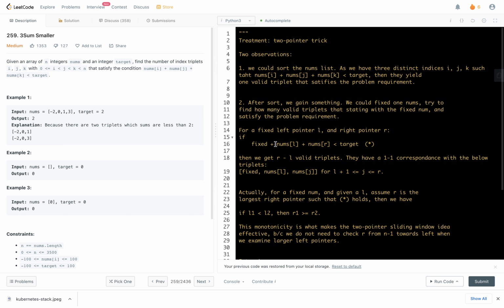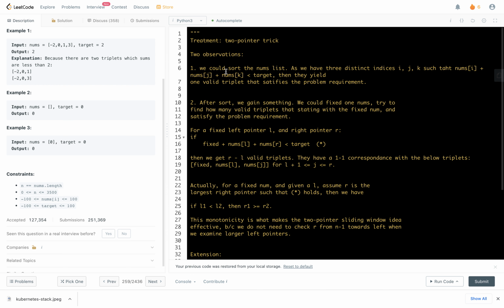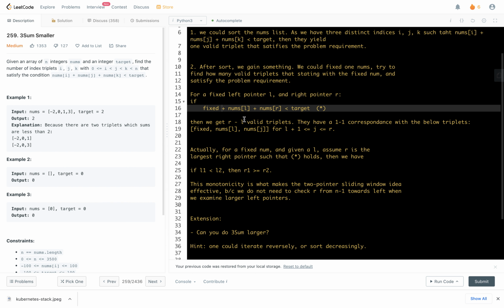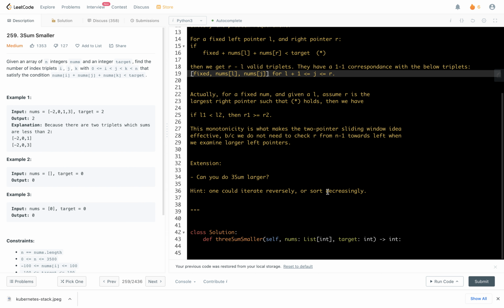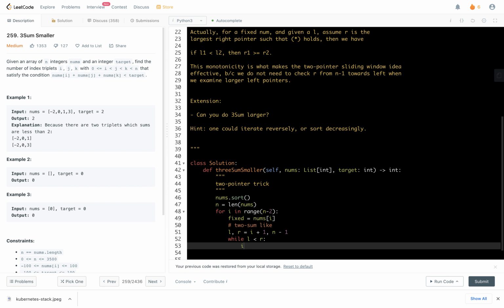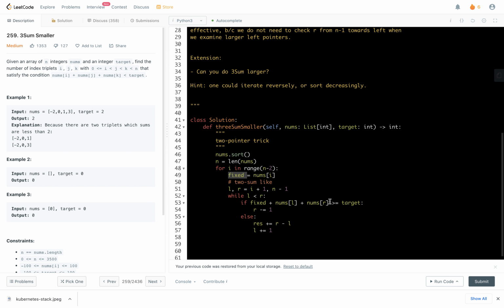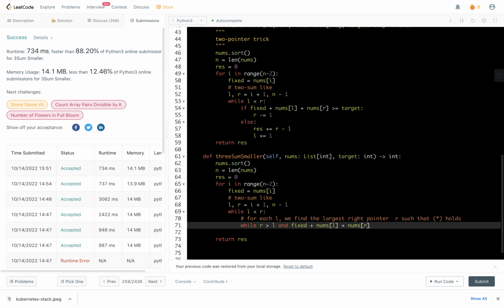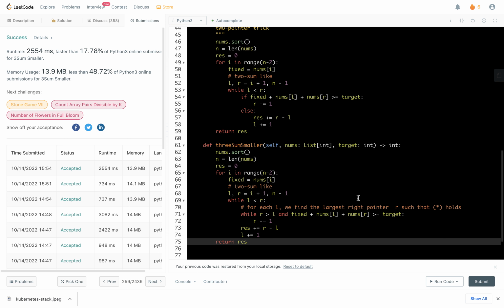leetcode 259. 3Sum Smaller - two-pointer trick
Python solution to Leetcode Problem 259: 3Sum Smaller. Here we practice the routine two-pointer trick. We share to slightly different formats along the same idea.